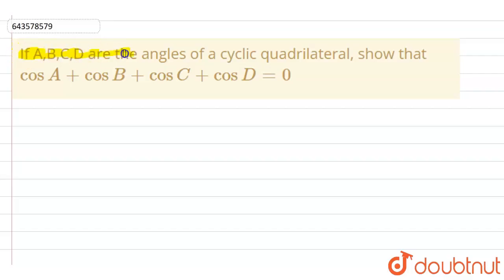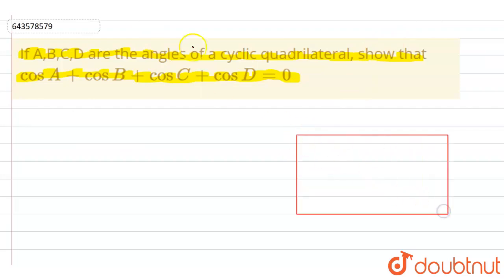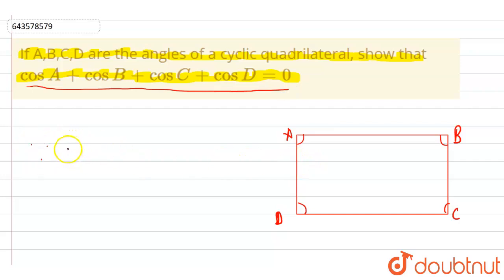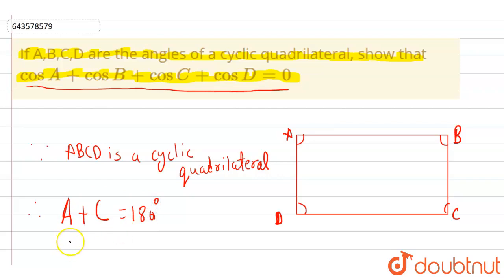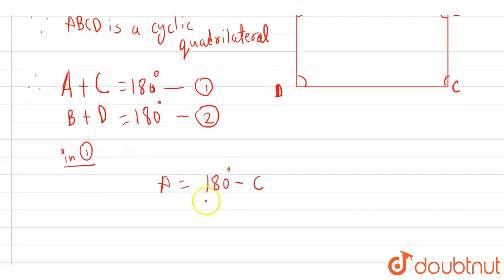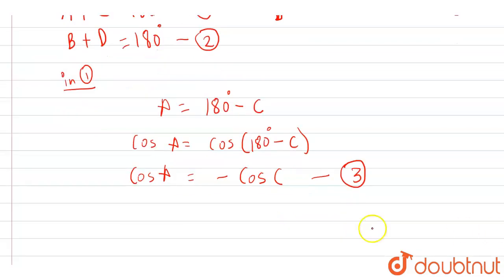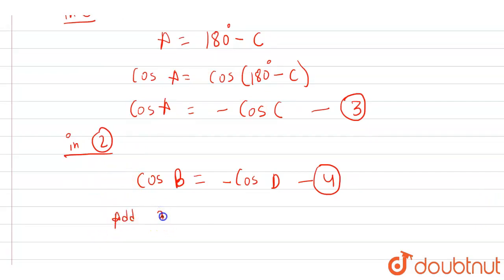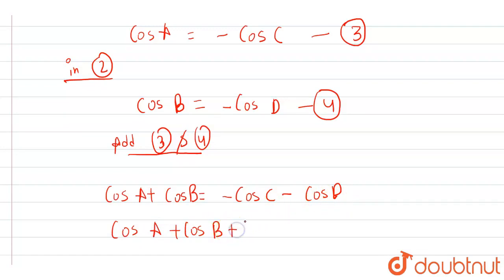If A,B,C,D are the angles of a cyclic quadrilateral, show that cosA+cosB+cosC+cosD=0 | 11 | TRIG...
If A,B,C,D are the angles of a cyclic quadrilateral, show that cosA+cosB+cosC+cosD=0
Class: 11
Subject: MATHS
Chapter: TRIGONOMETRICAL FUNCTIONS
Board:ICSE

👉 Have Any Query? Ask Us.